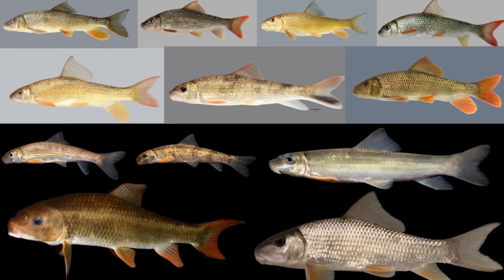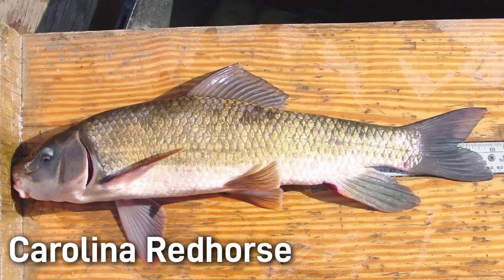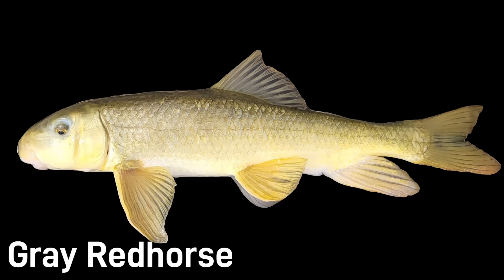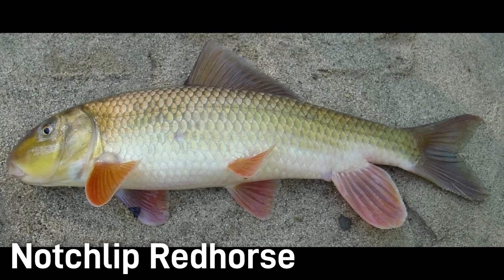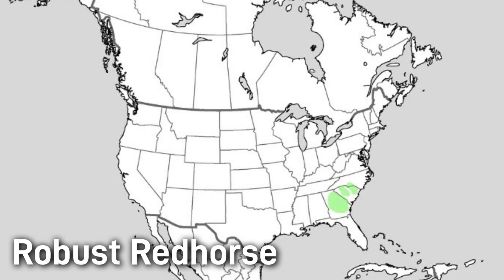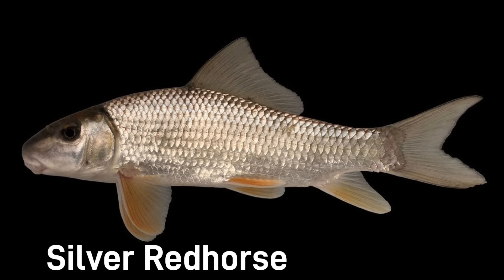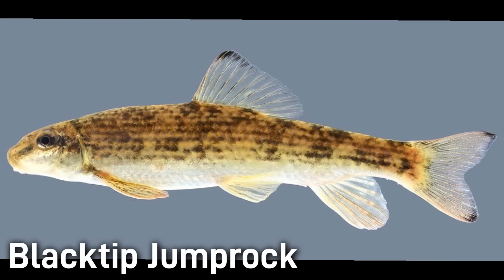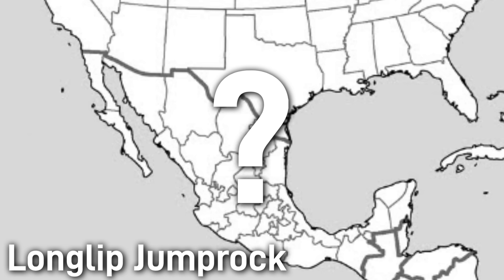The Redhorse Sucker Species Of North America (Moxostoma): a guide with range maps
This video is a detailed guide all about the many species of Redhorse and Jumprocks.  I cover each member of the moxotoma genus which are a many branch in the sucker family  Catostomidae. I will go over physical characteristics and range using pictures and range maps.
The following fish are discussed in this video:
Black Redhorse
Blacktail Redhorse
Carolina Redhorse
Copper Redhorse
Golden Redhorse
Gray Redhorse
Grayfin Redhorse
Greater Redhorse
Mexican Redhorse
Notchlip Redhorse
Pealip Redhorse
River Redhorse
Robust Redhorse
Sicklefin Redhorse
Shorthead Redhorse
Silver Redhorse
Smallmouth Redhorse
V-lip Redhorse
Bigeye Jumprock
Blacktip Jumprock
Brassy Jumprock
Greater Jumprock
Mascota Jumprock
Striped Jumprock
Longlip Jumprock

Photo Sources/Credit:
Thomas Uland